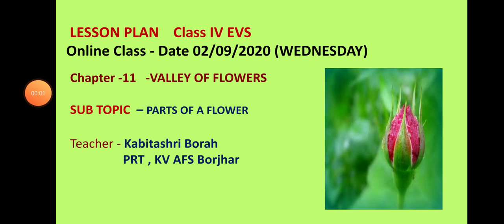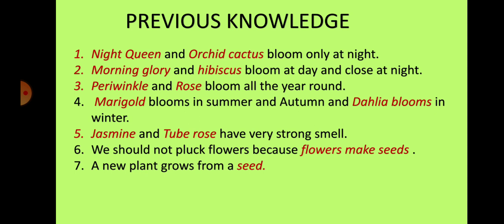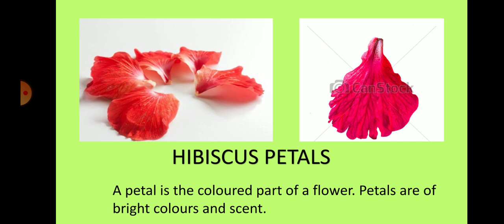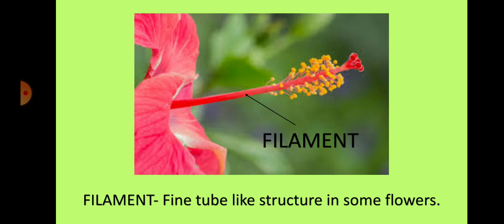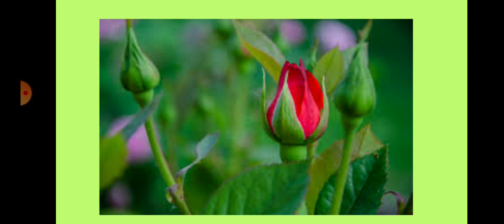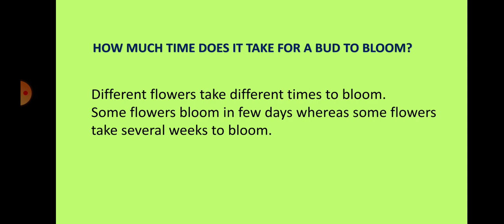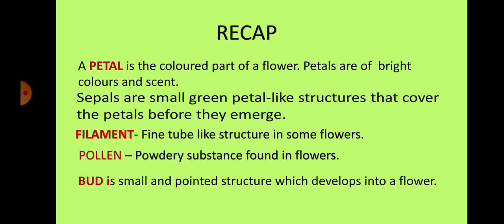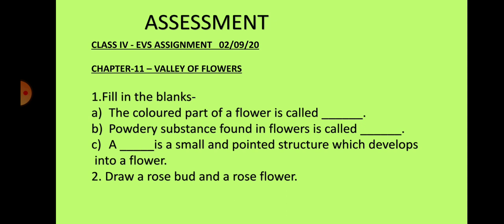IV EVS online class 2-9-20 KVAFS Borjhar,Chap -11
Chapter 11 Valley of flowers, Sub Topic-Parts of a flower